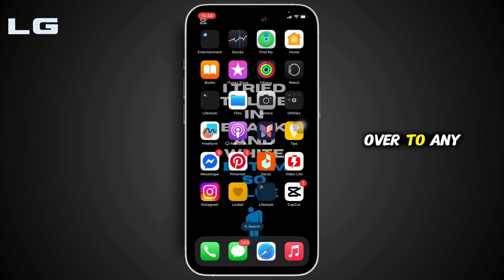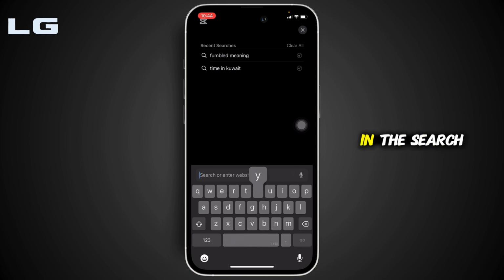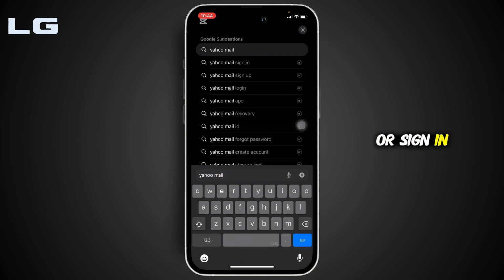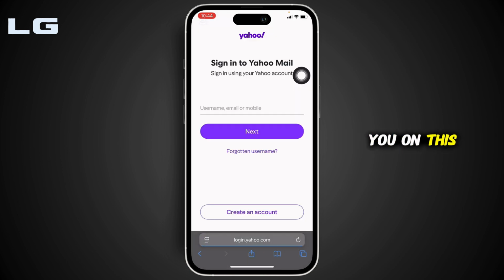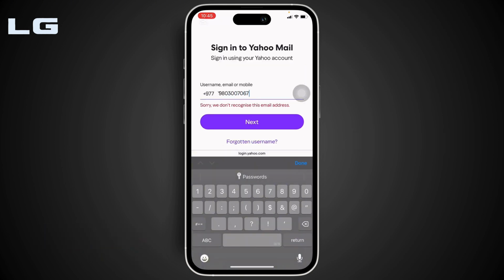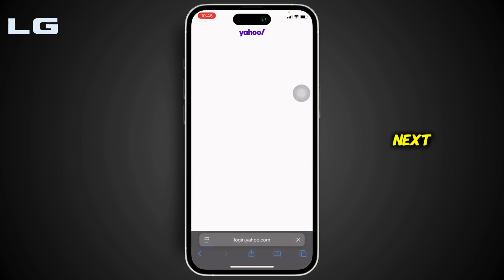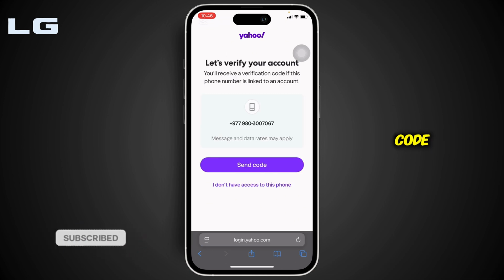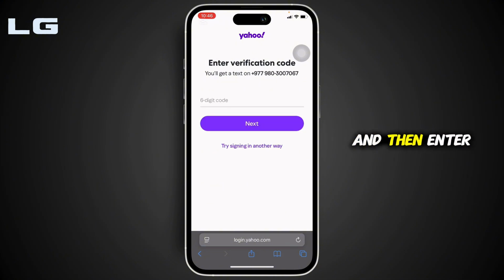How to Log In and Sign Into a Yahoo Mail Account? 2025 (Quick & Easy)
Wondering how to log in and sign into a Yahoo Mail account in 2025? In this video, we walk you through the only working method to access your Yahoo Mail safely—step by step.

In this video, you’ll learn:

How to navigate to the official Yahoo Mail sign-in page
How to enable and use two-step verification or app-based authentication
How to recover your username or reset your password if you’re locked out
Tips for troubleshooting login errors, clearing cache, and securing your account

This method is straightforward, up-to-date for 2025, and uses official Yahoo channels—no third-party tools and no guesswork required.